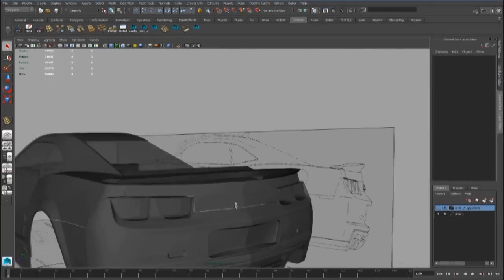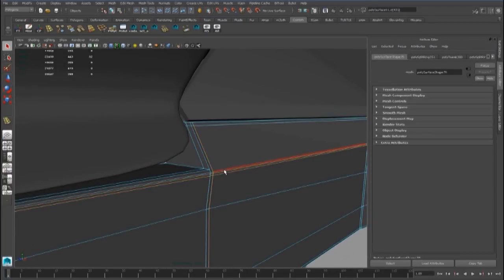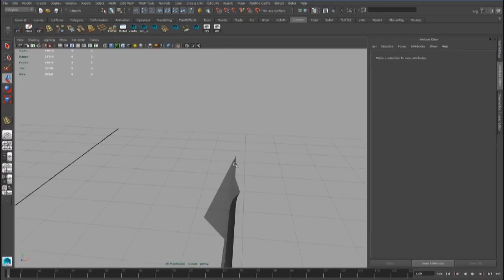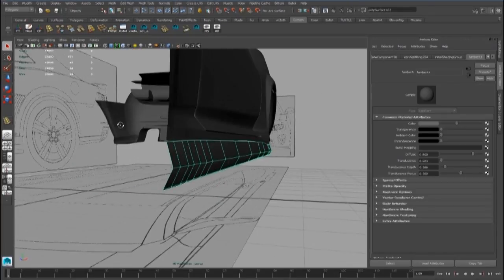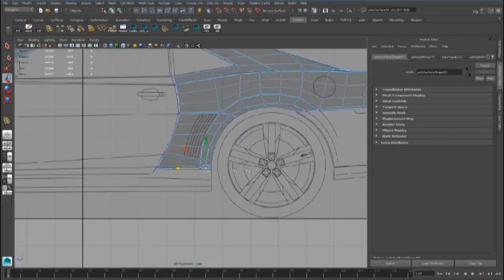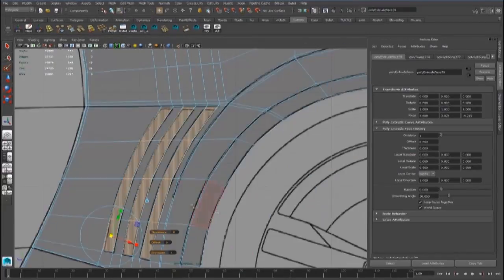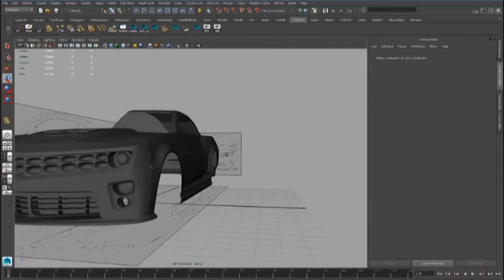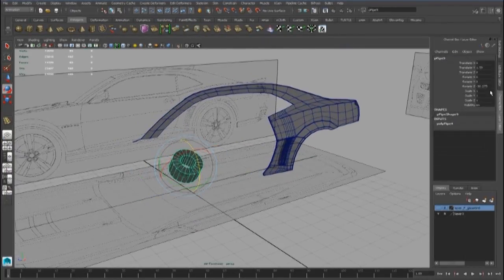26 modeling the vent, side skirt and the gas piece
Step by step Maya automotive modeling for beginners